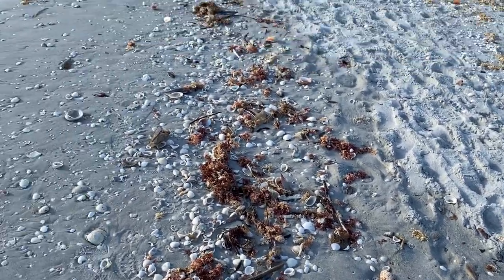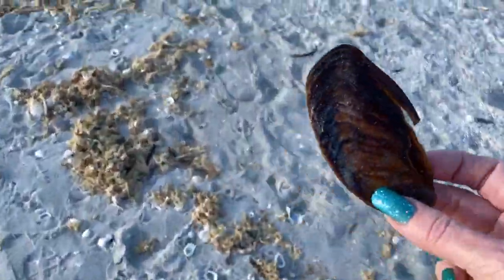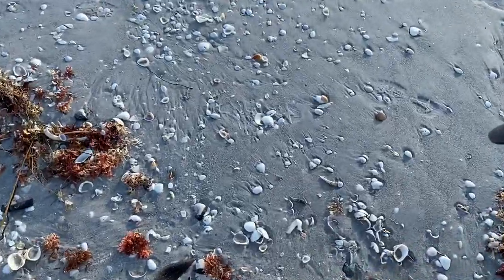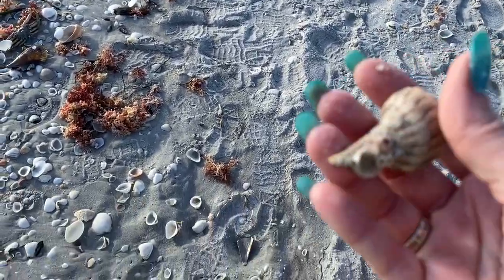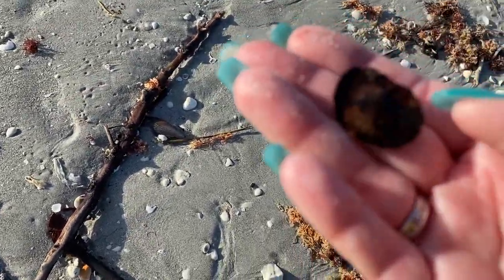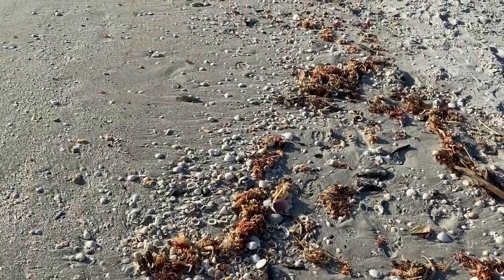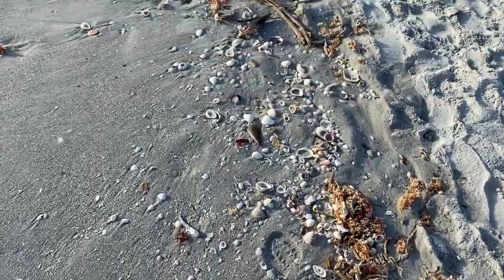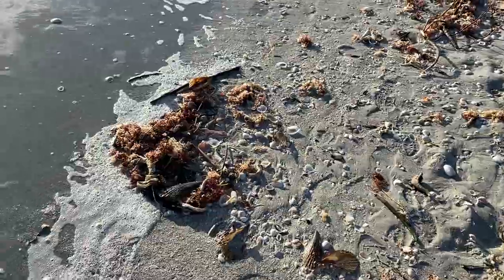Sanibel Shelling 2021 - Sea Glass, Horse Conch Feet, and High Tide Line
Shelling on Sanibel Island, New Years Eve Week 2020/2021.